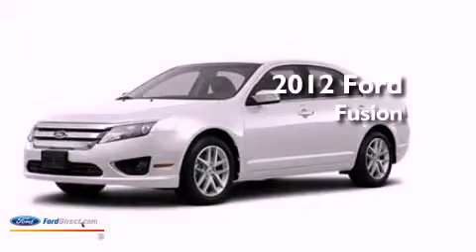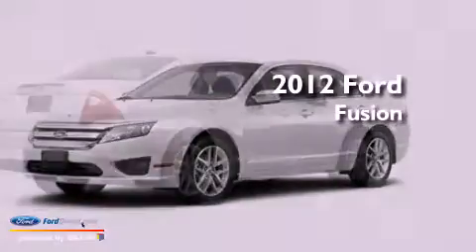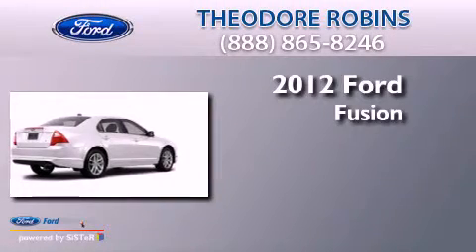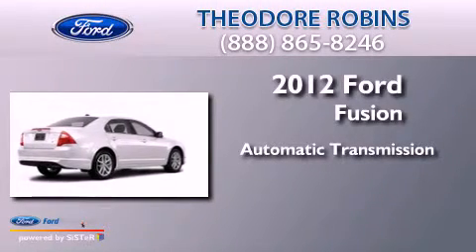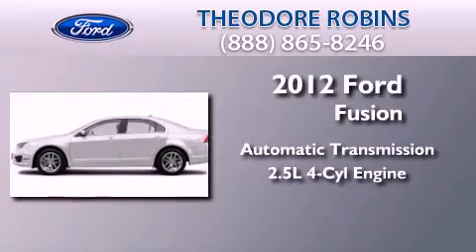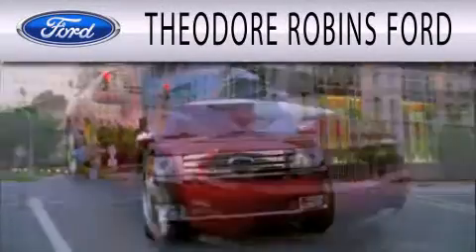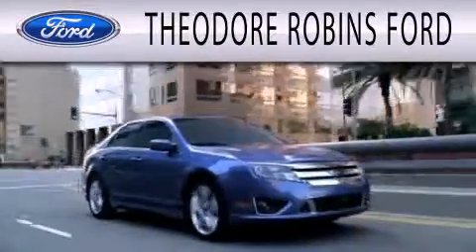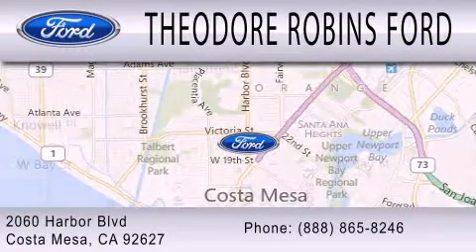2012 FORD FUSION Costa Mesa CA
Year : 2012
 Make : FORD
 Model : FUSION
 Engine : 2.5L I4 16V MPFI DOHC
 Trans . : 6-SPEED AUTOMATIC
 Exterior : WHITE

 Stock : C349498